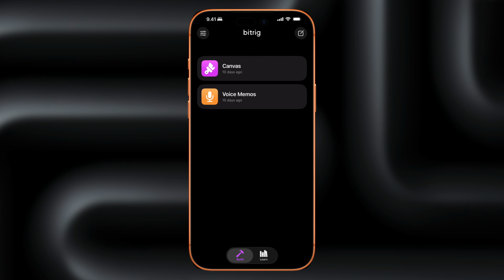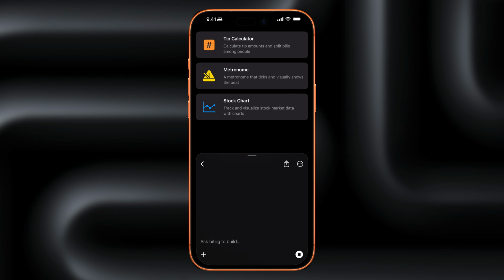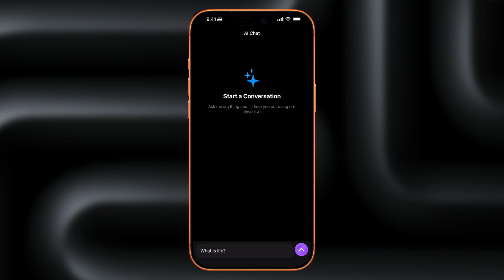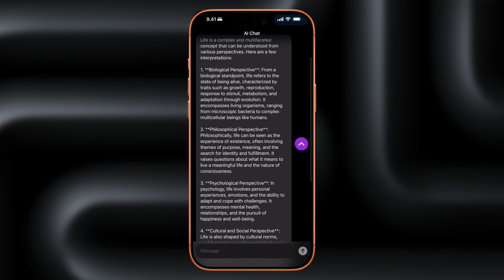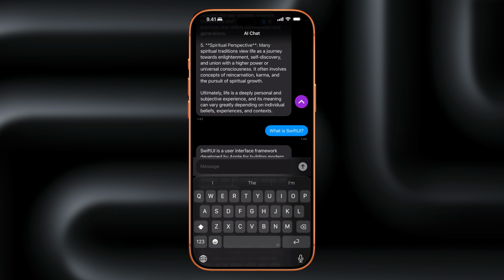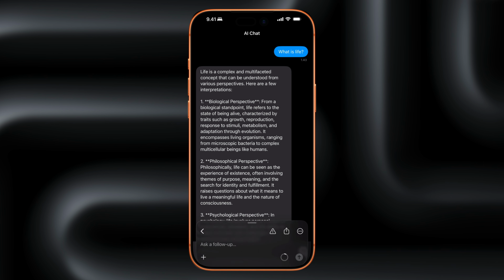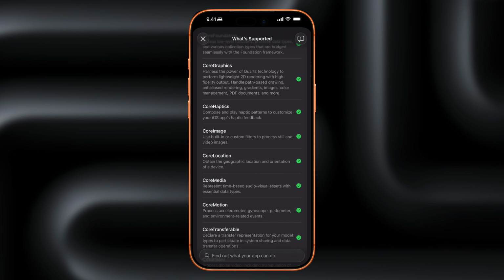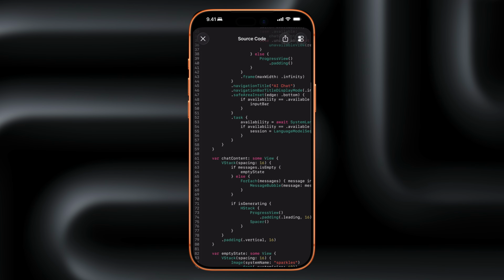Foundation Models + Bitrig: Build an iOS AI App Part 1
Do you know you can create a fully functional iOS/iPhone app using your iPhone? Bitrig, an iOS app by some previous Apple SwiftUI Engineers help you to do that.

We will build a very simple AI chat application that run on your iPhone using Bitrig and the Apple's Foundation Models framework.

The 2nd part of this tutorial will show you how to add more functionalities to the app and dive deep into the Foundation Models framework.

GitHub Repos.